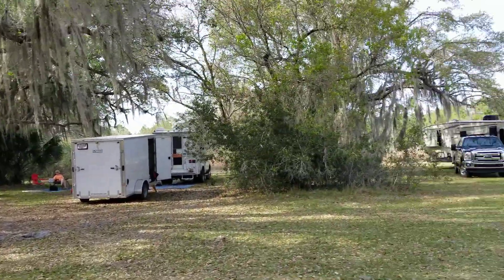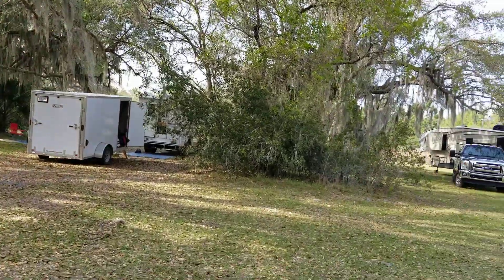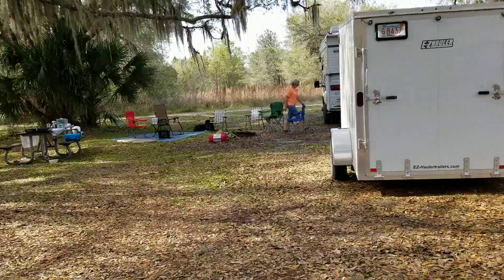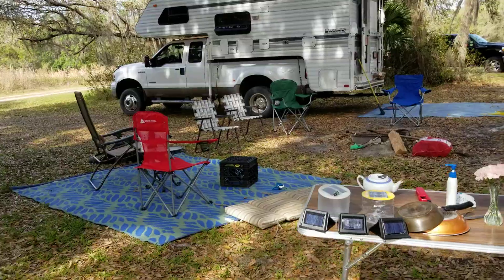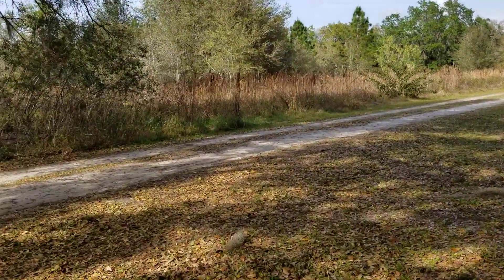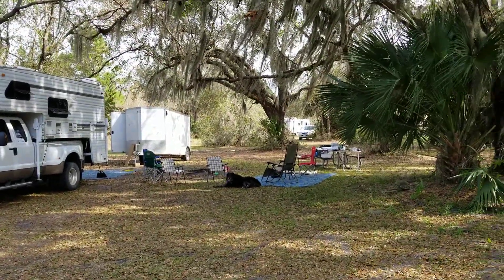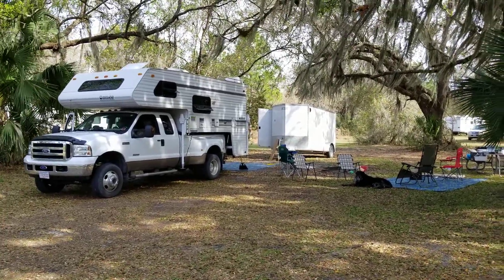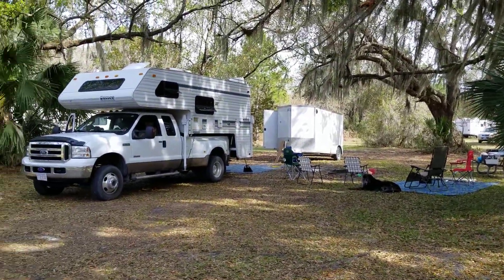Truck Camping at Deep Creek Preserve Campground Florida March 3, 2020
Day 14 of our 8 week trip in our 1996 Lance Truck Camper. This Campground is amazingly beautiful and free!